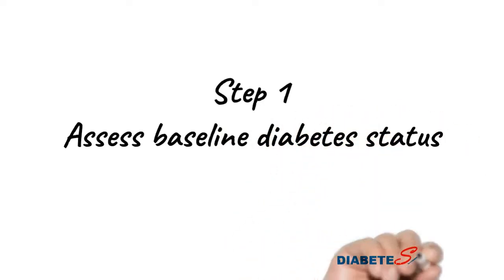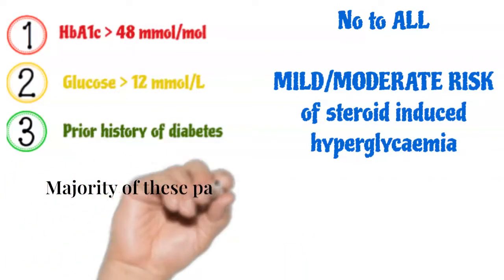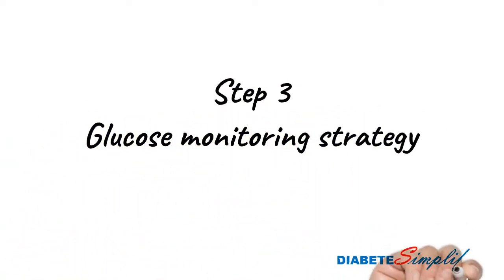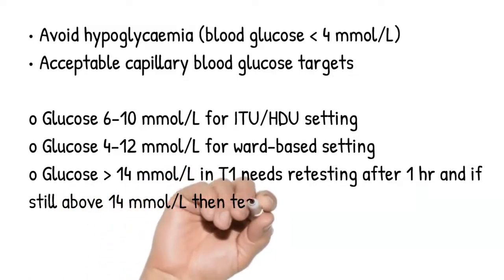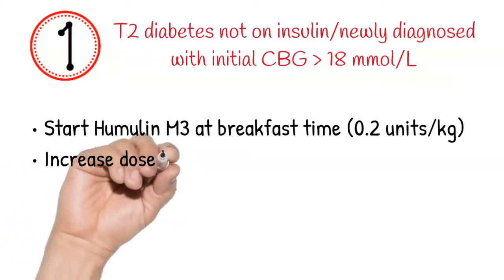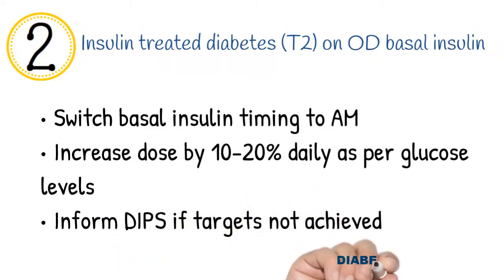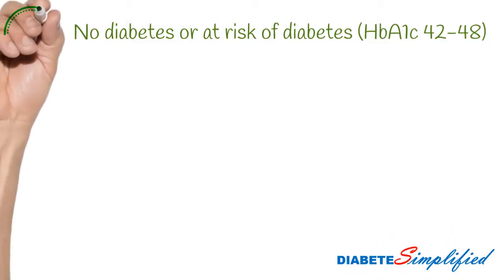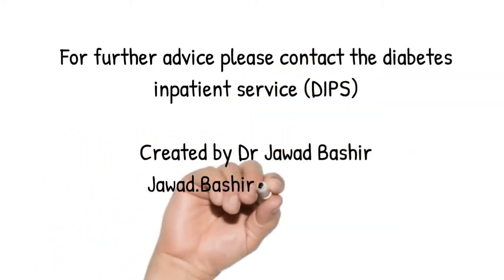Dexamethasone & Diabetes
The use of dexamethasone is likely to go up whilst the COVID-19 pandemic exists. This will have adverse effects on diabetes. This video guides through few steps to control glucose for someone who is receivign high dose steroids and is at risk of hyperglycaemia